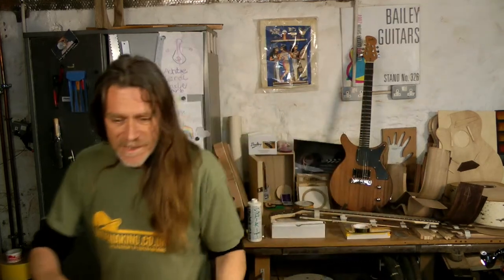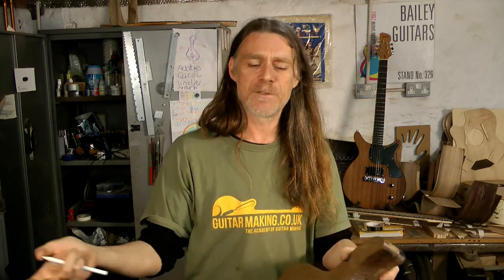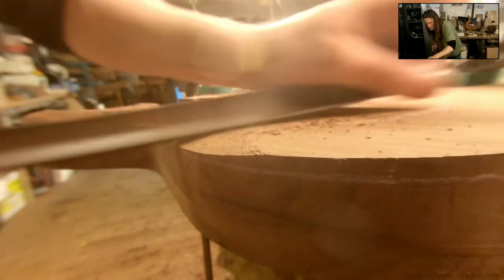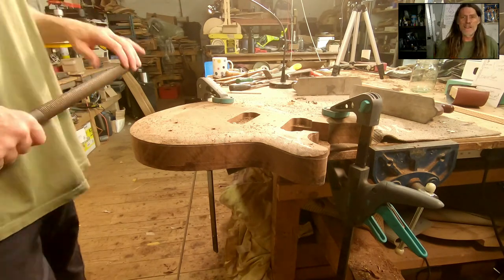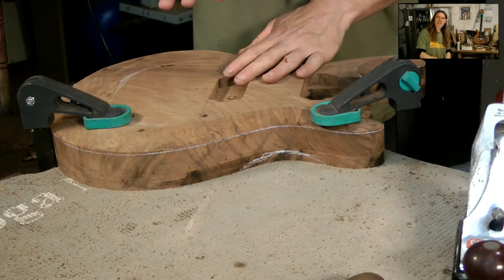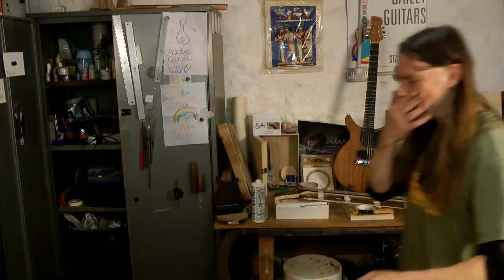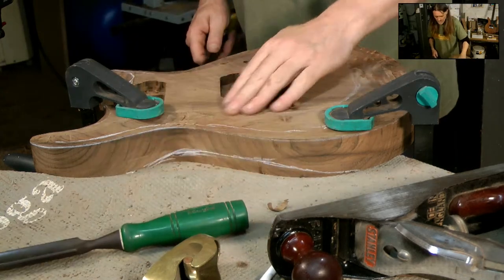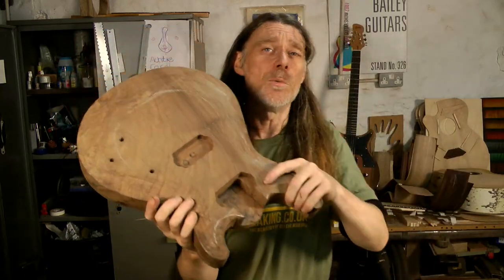Guitar Making Techniques: Carving - Tools for shaping the Neck + Body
Guitar Making Techniques: Carving - Tools for shaping the Neck and Body. Apart from the obvious carving of the neck there are a few other areas of the guitar that can be shaped for added comfort, and enhanced appearance...ergonomics...(probably).
Comments and Q's welcome - thanks folks!!

The Academy of Guitar Making